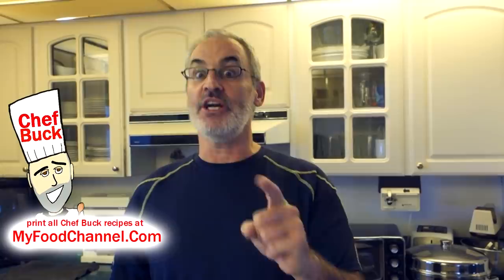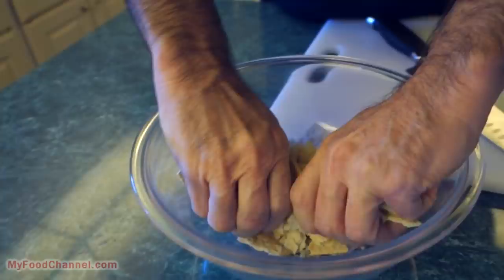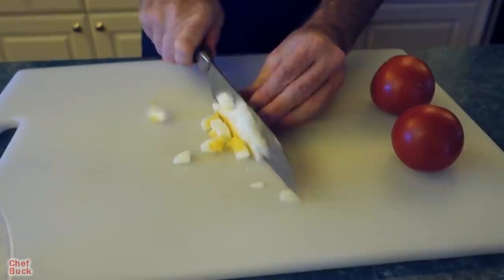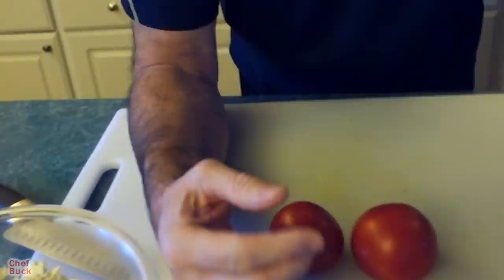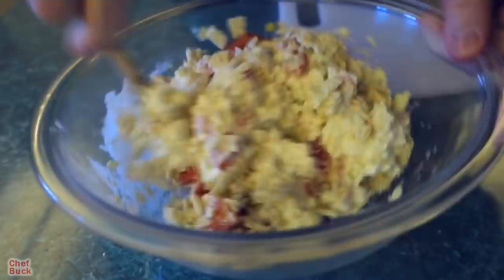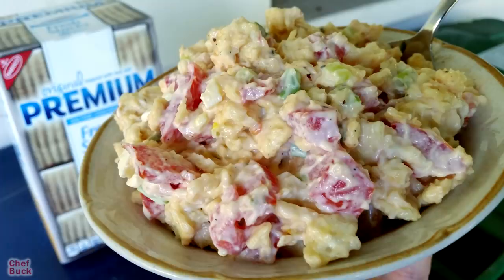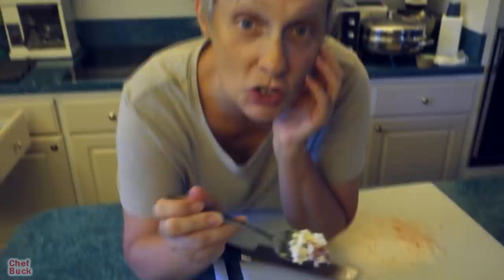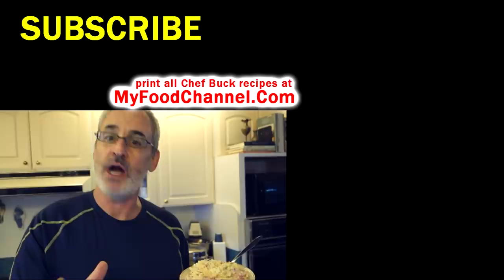Saltine Cracker Salad from the South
Saltine cracker salad is an old-timey Southern recipe that is unbelievably easy to make and ridiculously tasty. If you’ve never tried a cracker salad recipe before, it probably sounds like a bad idea, but definitely give this classic country dish a try.

Check current prices for a DASH GO EGG COOKER on Amazon

We appreciate you watching our videos...Thanks!

We include affiliate links for products on our website, so if you make a purchase after clicking on our links, we may earn a commission which helps us produce more videos and drink more coffee :^)                                                                                                We are participants in the Amazon Services LLC Associates Program, which is an affiliate advertising program that provides a means for us to earn fees by linking to Amazon.com and affiliated sites, so we can make more videos.

Ingredients for a Saltine Cracker Salad

1 sleeve of SALTINE CRACKERS
1 cup chopped, fresh TOMATO
2-3 chopped GREEN ONIONS
1 chopped, boiled EGG ...or 2, if you love eggs
1 cup MAYONNAISE
.ideally use fresh cracked black pepper, and be sure to give the salad a
taste test before adding salt, since the saltine crackers have lots of salt already.

How to Make Cracker Salad

If you have a degree in rocketry, it will not be needed for this salad.  If you have a boiled egg already on hand, then this dish takes only moments to prepare. You can check current prices for a handy egg steamer if you’re the kinda person who likes having the odd boiled egg around.

In a bowl, empty one sleeve of saltine crackers, or unsalted crackers if you’re watching your sodium intake. Give crackers a rough crush by hand, but don’t overcrush! Then simply add the rest of the ingredients and toss until everything is combined. That’s all...it’s like the opposite of rocket science.

This salad is extremely versatile and all ingredients can be adjusted for taste, but the
amounts I have listed are a good place to start.

If you want to jazz the dish up a bit, try adding some creamy horseradish sauce, or a little chili pepper, paprika, or hot sauce.